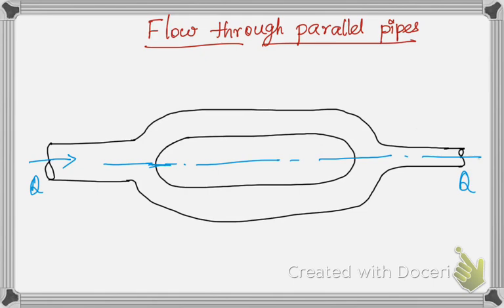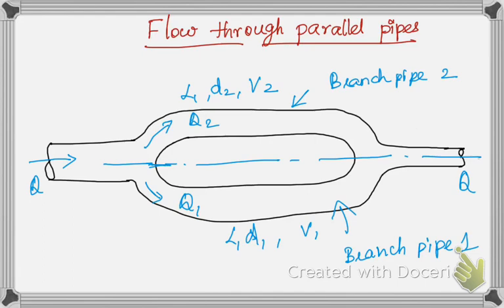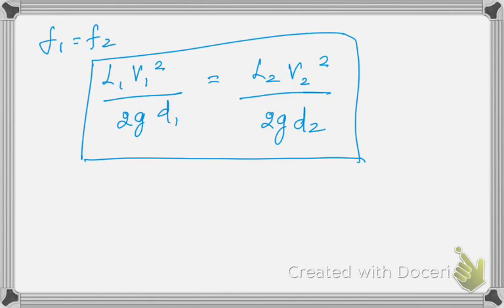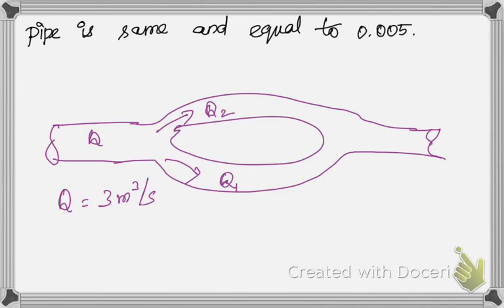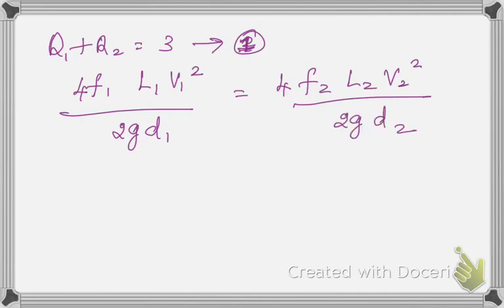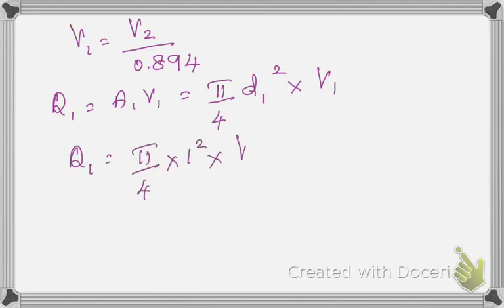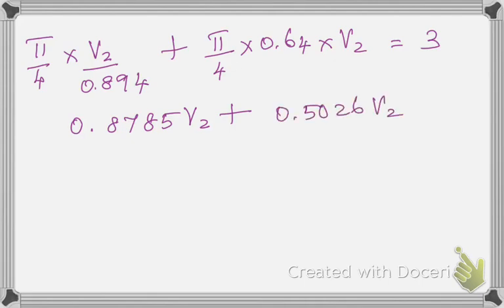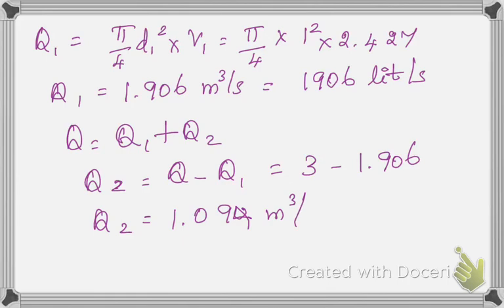Flow through pipes in parallel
This video explains about flow through pipes in parallel and its associated problems